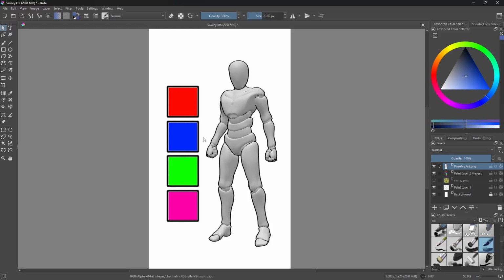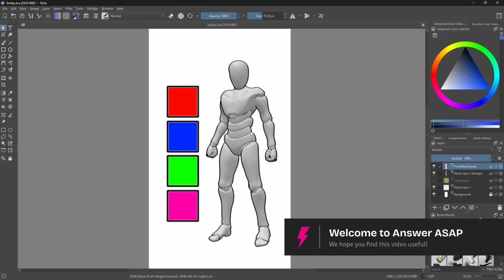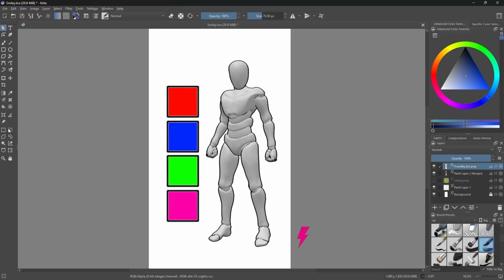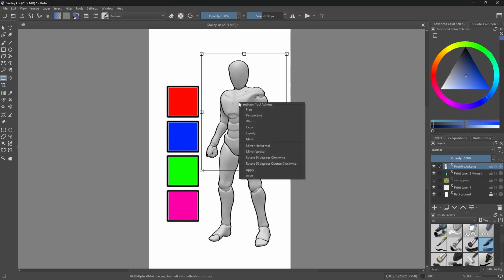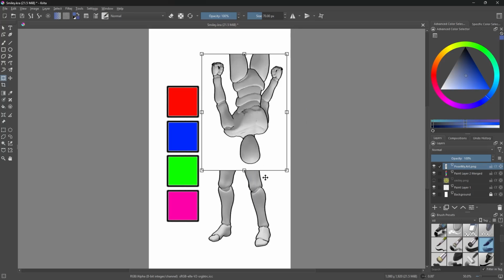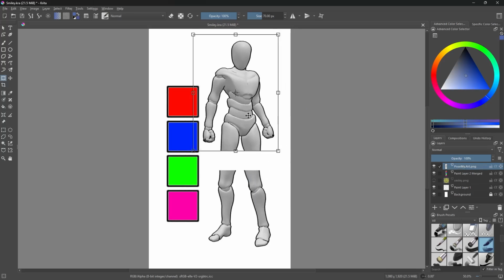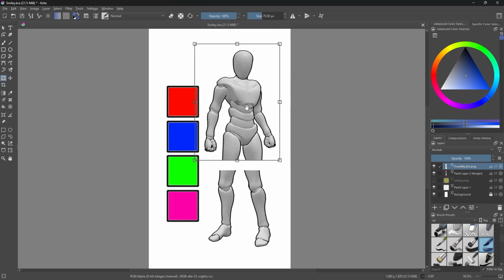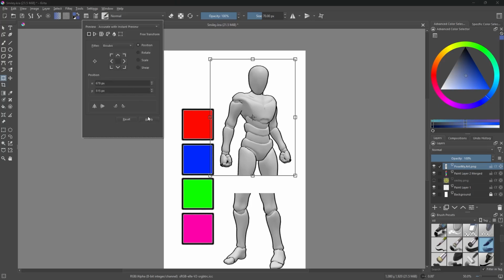How to MIRROR SELECTION in Krita (Step by Step) 2026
Join us as we explain how to mirror a selection in Krita, a useful technique for creating symmetrical designs and reflections in your digital artwork. Please consider liking the video and letting us know if you have any comments, ideas or questions, we really appreciate any feedback! We have plenty of other tutorials on our channel so come and see if we can help you with anything else :)